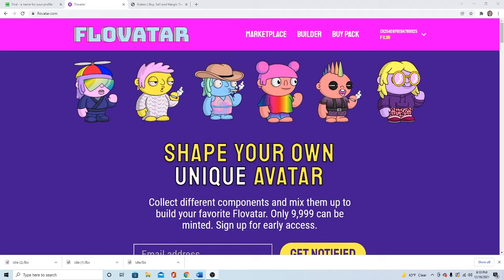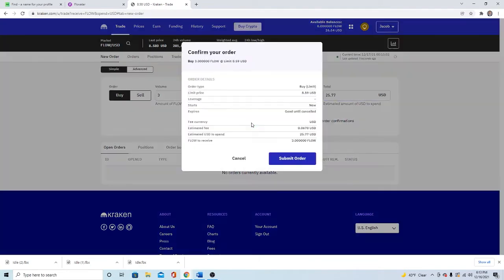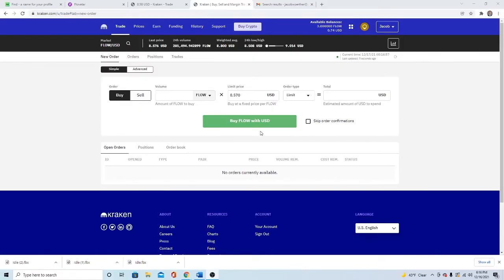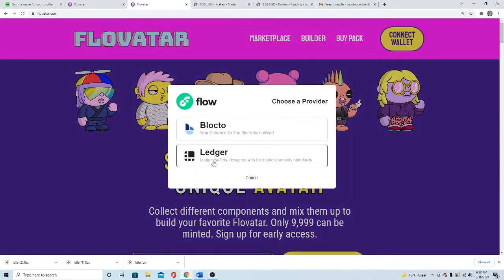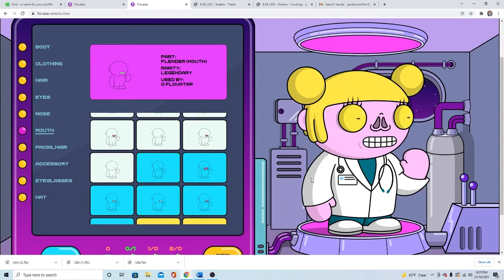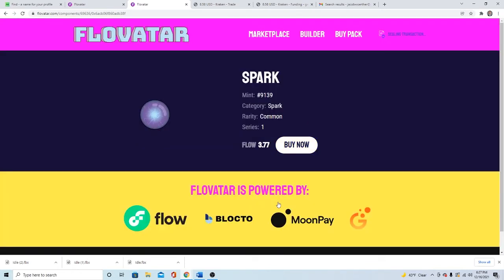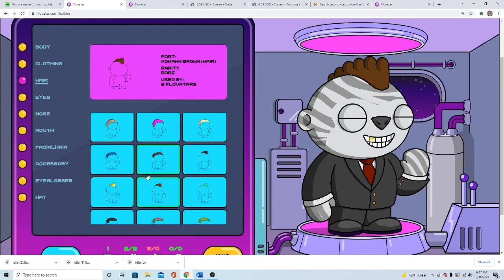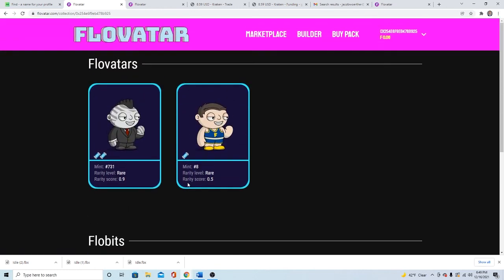How to Create a Flovatar NFT (And How to Buy Flow)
Flovatar is a NFT project built on the Flow blockchain and it allows users to create a custom character. This video will explain to buy Flow (the token used to purchase a Flovatar) and how to create your very own Flovatar from scratch!

0:00 How to buy Flow
6:15 How to create a Flovatar